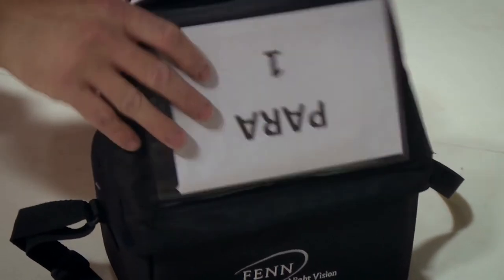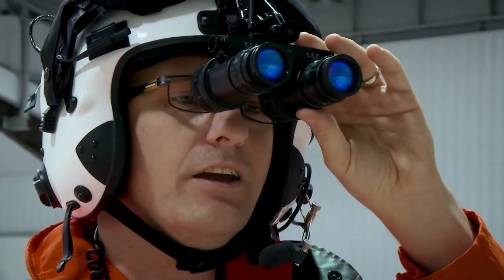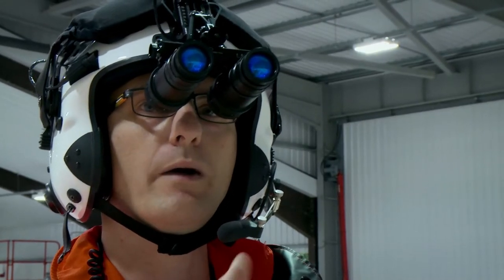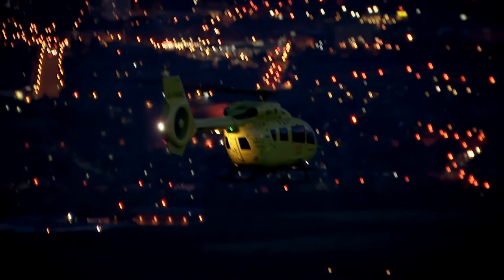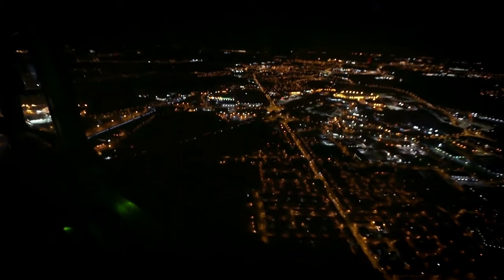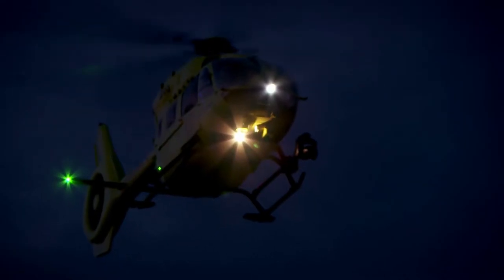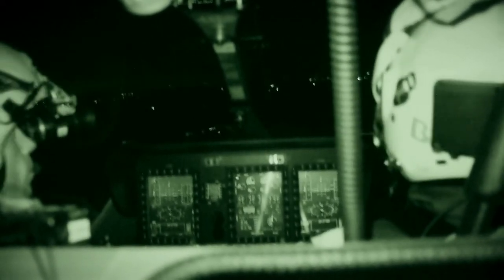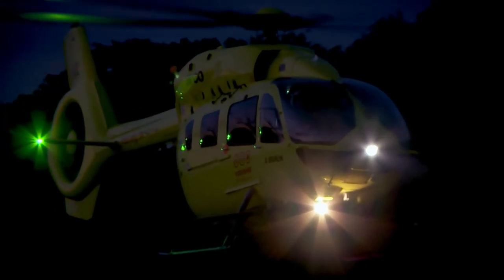YAA NVIS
Yorkshire Air Ambulance achieved Night Vision (NVIS) status back in 2017. In this video clip from an episode of Helicopter ER (AirTV) when we began flying under NVIS, our now Acting Clinical Operations Manager Paul Holmes, talks to us about NVIS and how different it is flying under those conditions.